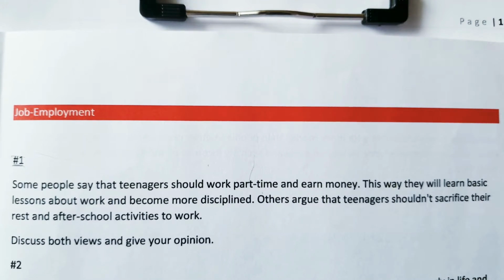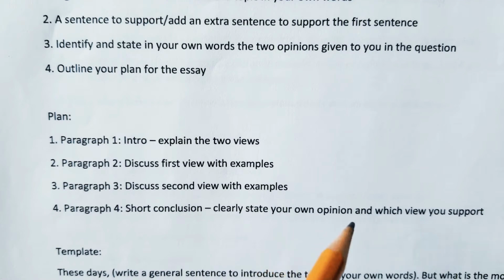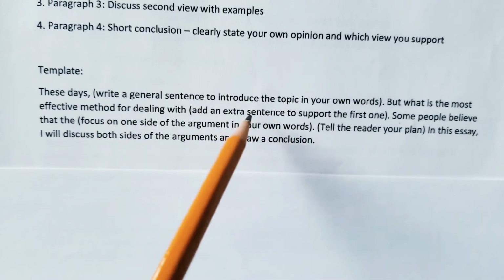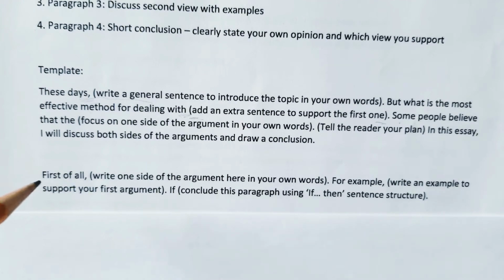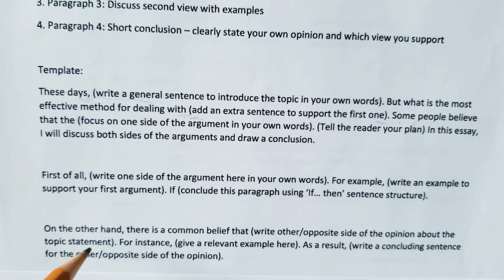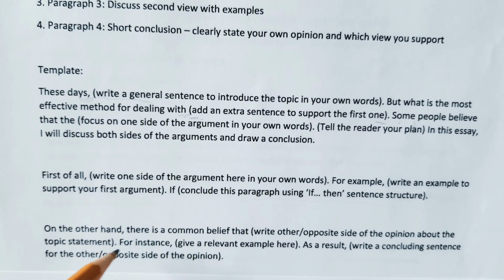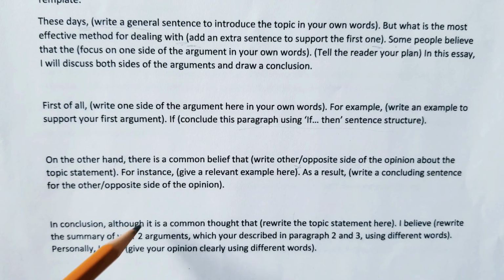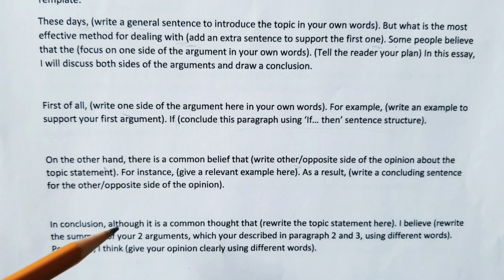Discuss both views essay template